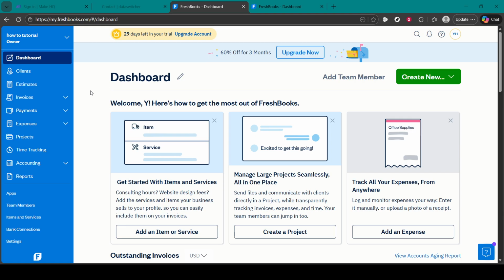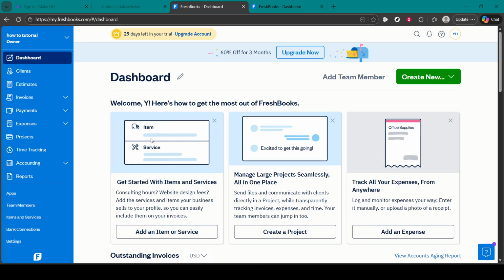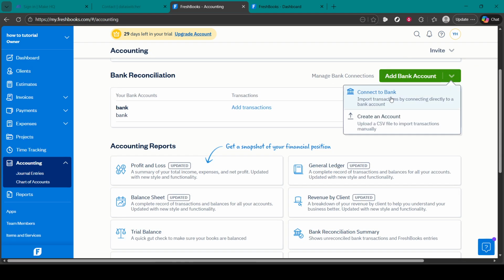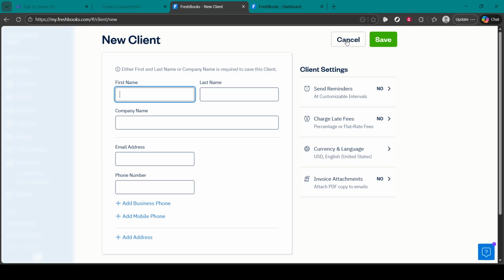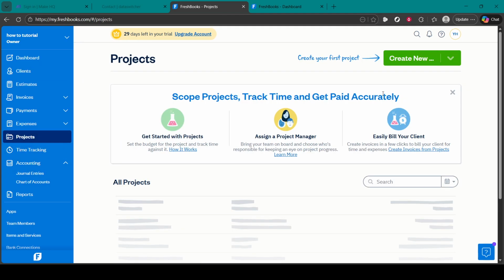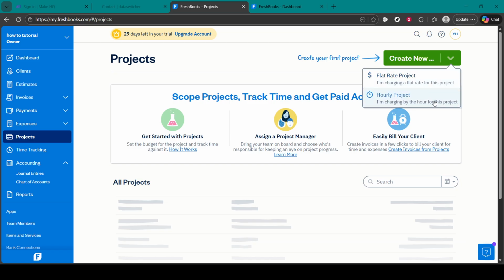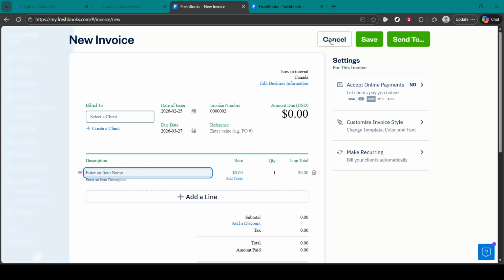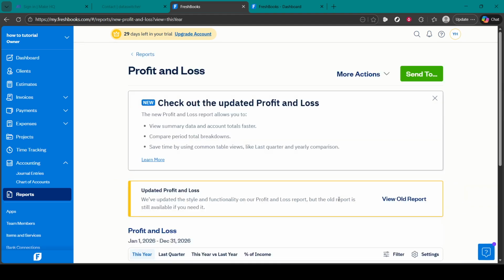How To Simplify Small Business Bookkeeping In FreshBooks (2026 Guide)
Stop wasting hours on accounting! In this 2026 updated tutorial, I show you How To Simplify Your Small Business Bookkeeping Using FreshBooks to put your finances on autopilot. We cover the 5 essential automation hacks—from Auto-Billing retainers to setting up Bank Rules—that will save you at least 5 hours every single month.

I’ll show you how to use the modern 2026 mobile app to scan receipts and how to give your accountant restricted access so you never have to "send files" again. This is the "pro" workflow for scaling your B2B business with total precision.